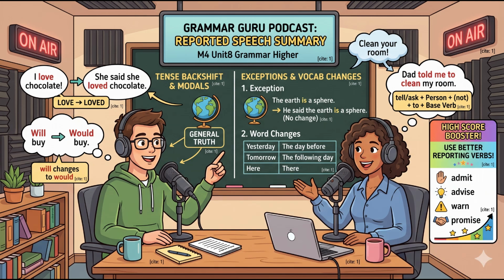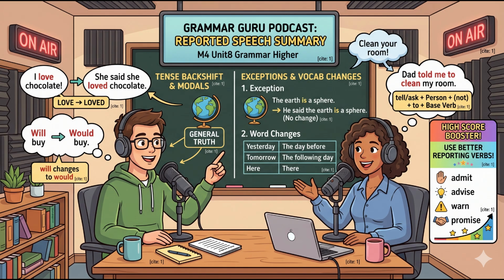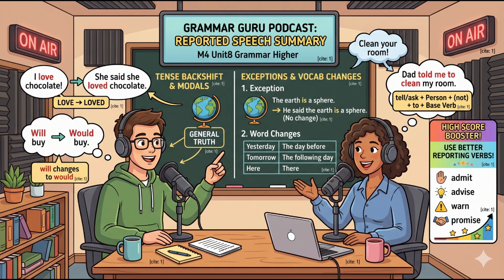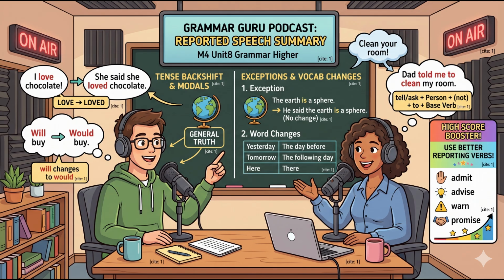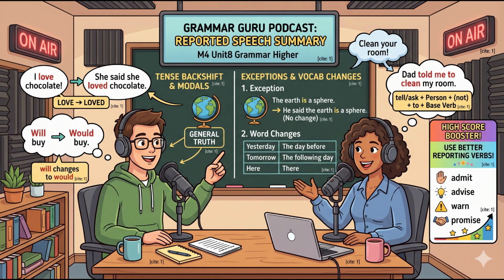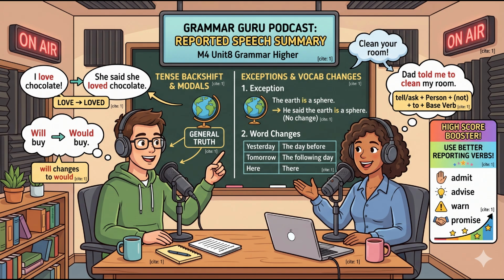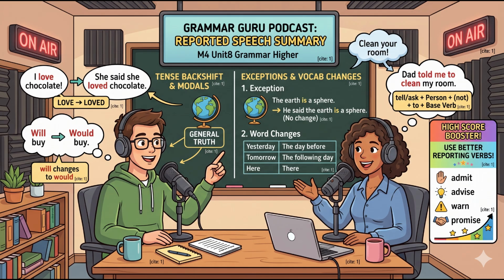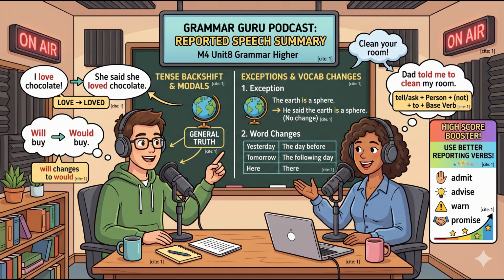M4 Unit 8 Grammar Higher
สรุปเนื้อหาไวยากรณ์ภาษาอังกฤษระดับชั้นมัธยมศึกษาปีที่ 4 บทที่ 8 จากหนังสือ Get Involved ซึ่งเจาะลึกเรื่อง Reported Speech ในระดับ Higher Level ครับ

1. กฎการย้อนเวลา
เมื่อเรานำคำพูดของผู้อื่นมาเล่าต่อเป็น Reported Speech เราต้องเปลี่ยนคำกริยาให้ย้อนกลับไปในอดีต 1 ขั้นเสมอ เพราะตอนที่เราพูดซ้ำ เหตุการณ์นั้นได้ผ่านไปแล้ว ตัวอย่างเช่น

Simple Present เปลี่ยนเป็น Simple Past เช่น I love chocolate จะกลายเป็น She said she loved chocolate

Present Perfect เปลี่ยนเป็น Past Perfect

Will เปลี่ยนเป็น Would

2. ข้อยกเว้นเรื่องความจริงที่ไม่เปลี่ยนแปลง
หากคำพูดที่เรานำมาเล่าต่อเป็นความจริงที่ยังคงเป็นจริงอยู่ในปัจจุบัน หรือเป็นข้อเท็จจริงทั่วไป เราไม่ต้องเปลี่ยน Tense ตัวอย่างเช่น "The world is a sphere." จะกลายเป็น He said that the world is a sphere. ซึ่งจะเห็นว่าโลกยังคงเป็นทรงกลมอยู่ จึงใช้ is เหมือนเดิม

3. การเปลี่ยนคำสรรพนามและสถานที่
นอกจากการเปลี่ยน Tense แล้ว เราต้องปรับคำสรรพนาม คำบอกสถานที่ และคำบอกเวลา ให้เข้ากับบริบทของผู้พูดด้วย เพราะจุดยืนของเราไม่เหมือนกับเจ้าของคำพูดเดิม

I เปลี่ยนเป็น He หรือ She

Here เปลี่ยนเป็น There

Tomorrow เปลี่ยนเป็น The following day

4. การใช้คำกริยาที่เจาะจง
เพื่อเพิ่มคะแนนในข้อสอบการเขียน เราไม่ควรใช้คำว่า said เพียงอย่างเดียว แต่ควรใช้คำกริยาที่เจาะจงกับบริบทมากขึ้น เพื่อแสดงเจตนาที่แท้จริงของผู้พูด

สำหรับคำสั่ง ให้ใช้ told ตามด้วยกรรม และ to + V.infinitive ตัวอย่างเช่น Dad told me to clean my room.

สำหรับการเสนอความช่วยเหลือ ให้ใช้ offered ตามด้วย to + V.infinitive

ตัวเลือกอื่นๆ เช่น admitted, advised, warned, promised